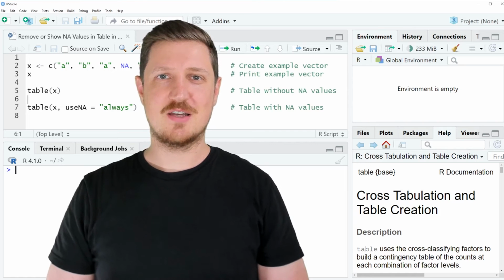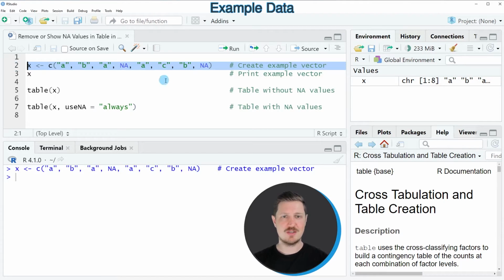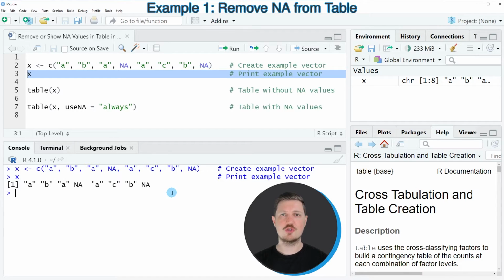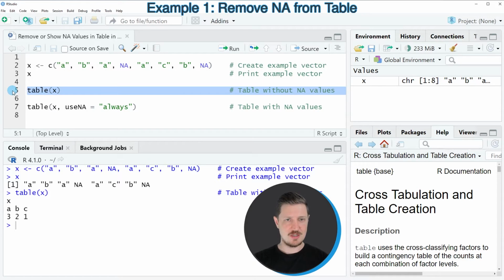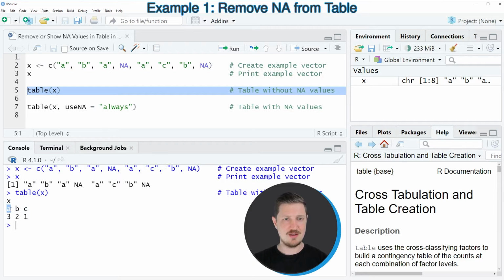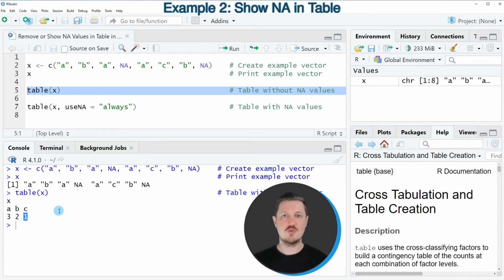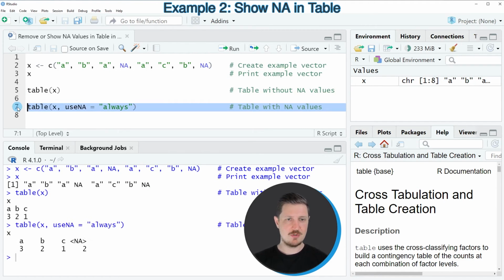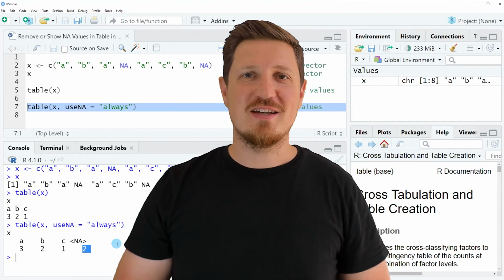Remove or Show NA Values in Table in R (Examples) | table() Function & useNA Argument | Missing Data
How to remove or show NA values in a frequency table in the R programming language. More details
R code of this video:

x ‹- c("a", "b", "a", NA, "a", "c", "b", NA)    # Create example vector
x                                               # Print example vector

table(x)                                        # Table without NA values

table(x, useNA = "always")                      # Table with NA values